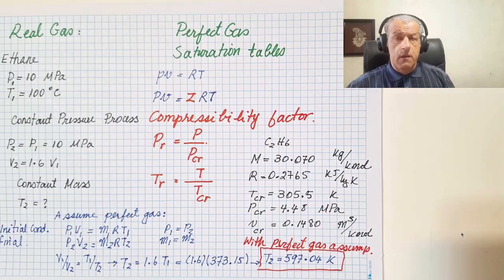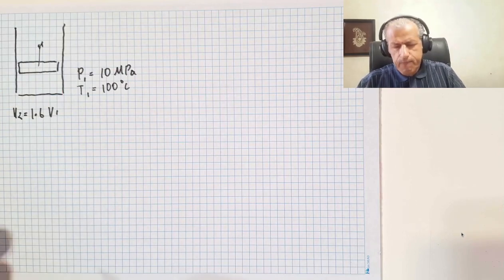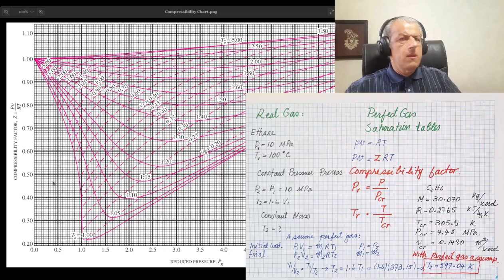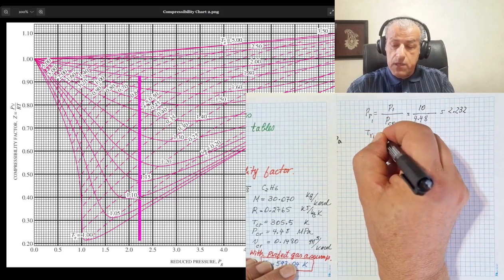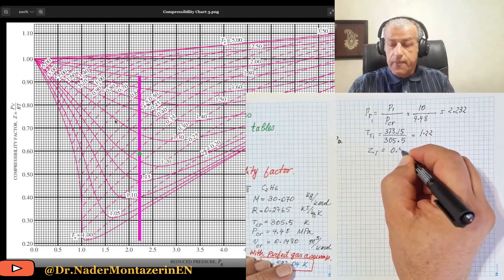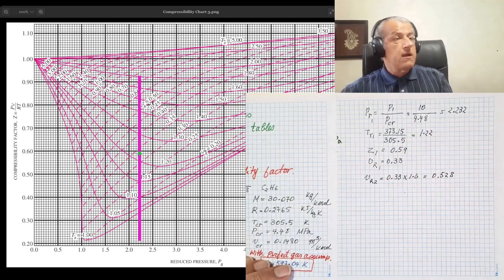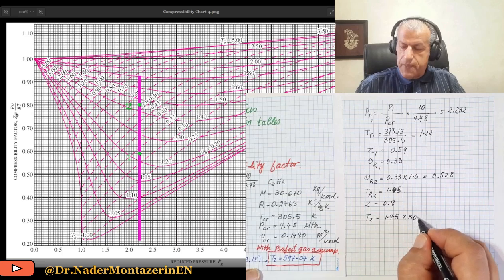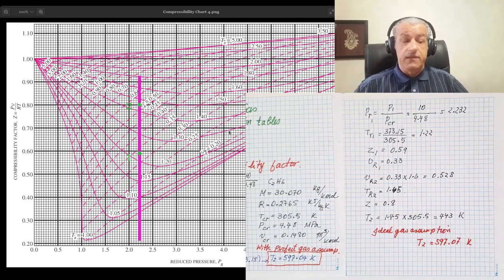Thermodynamics with Dr. Nader Montazerin (3037) - Ethane as Real Gas. Part 2